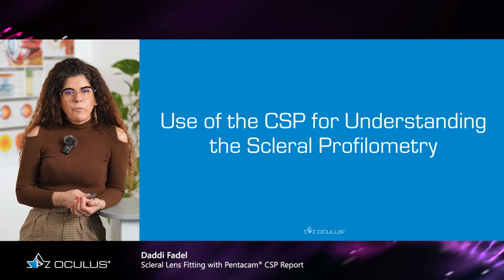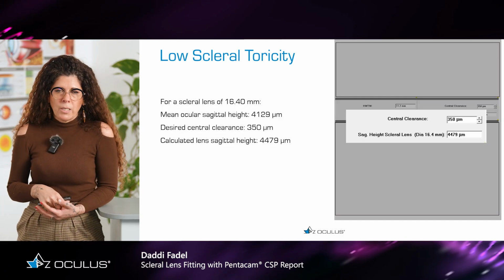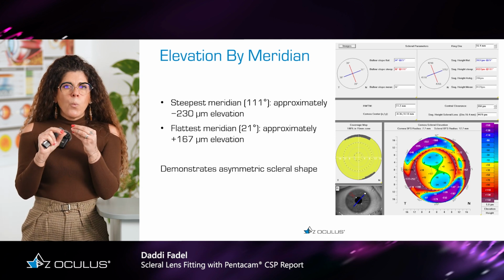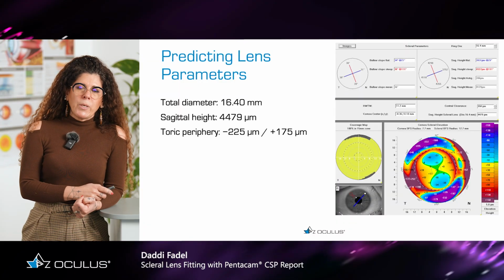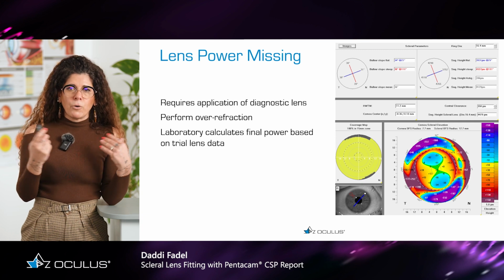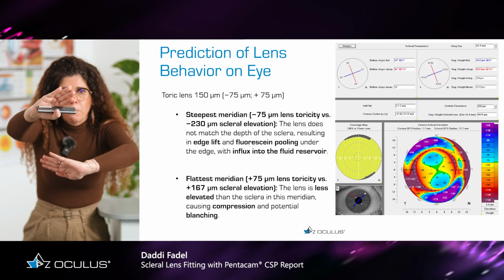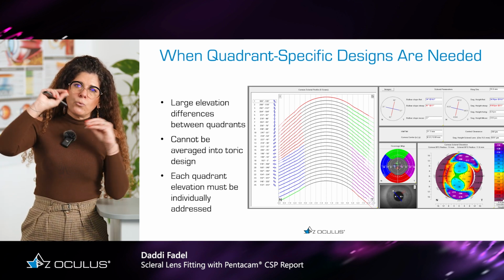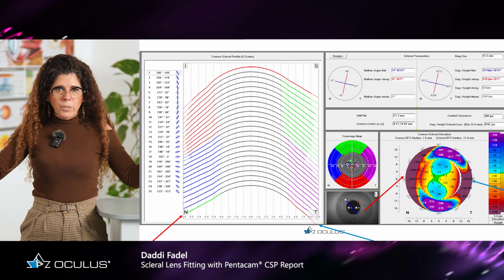Scleral Lens Fitting with the Pentacam® CSP Report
In this video, contact lens specialist Daddi Fadel demonstrates how the Pentacam® CSP Report can support scleral lens fitting by assessing scleral shape and helping predict lens behavior. Learn how scleral toricity and sagittal height information can guide parameter selection and improve fitting efficiency.

00:00: Assessment of scleral shape
04:07: Selecting Lens Parameters based on CSP Report
06:17: Predicting Lens Behavior